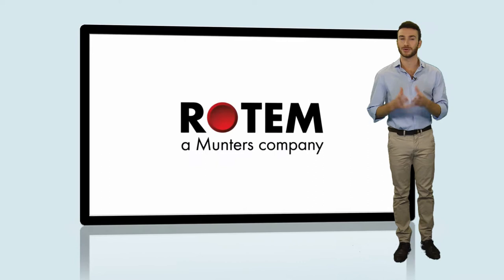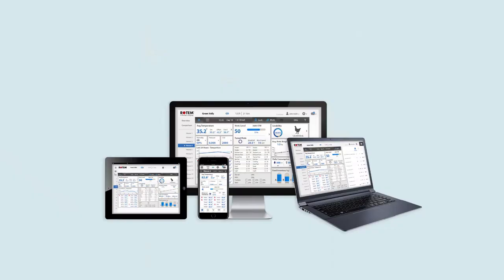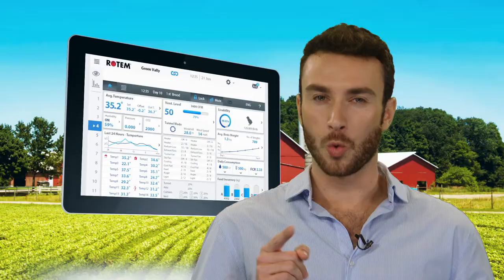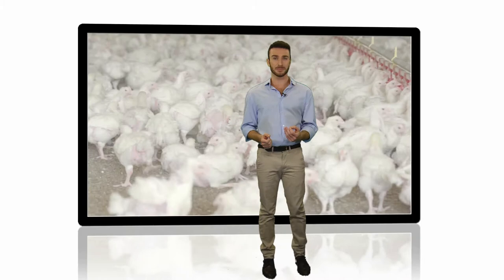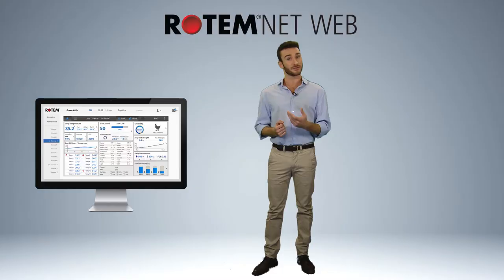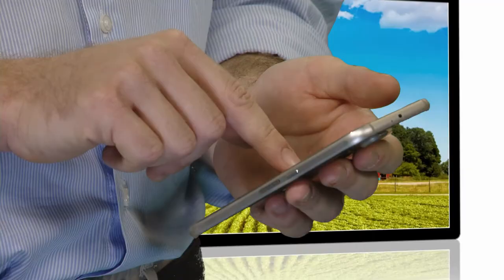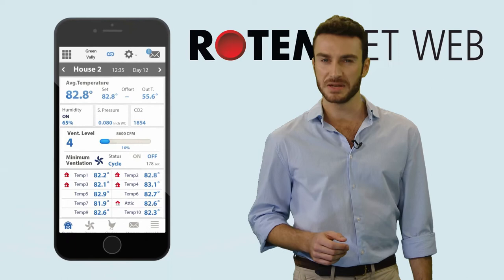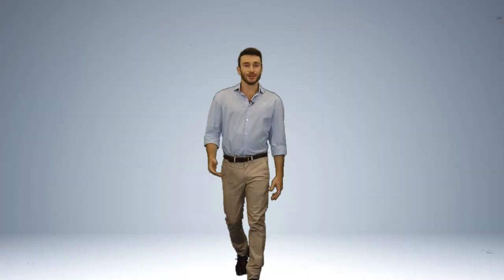Rotem's Communication Package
Have a look at our Communication Package - giving you total access to your Rotem Controllers via the Web or Cloud. Rotem's Comm-Box supplies complete web access
to your controllers from any device with access to
the Cloud, including mobile devices.

Rotem, a Munters Company, is a world leader in farm climate control.